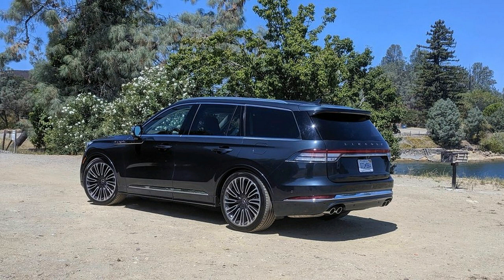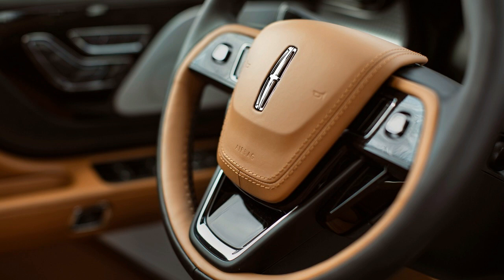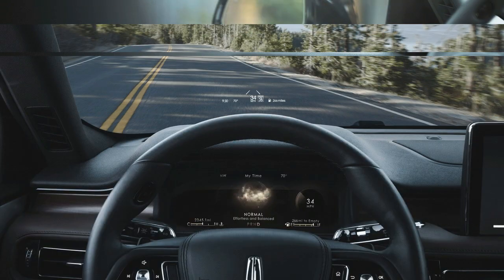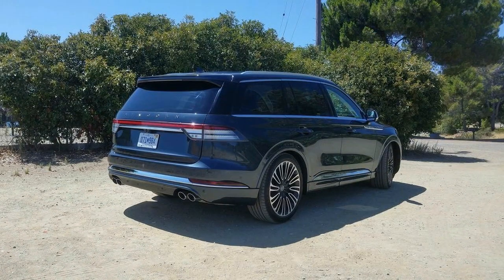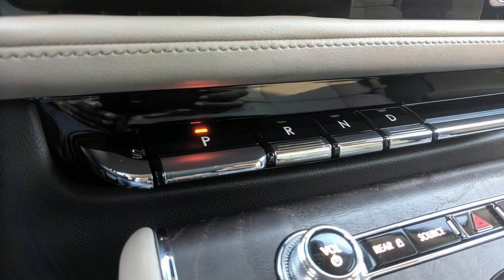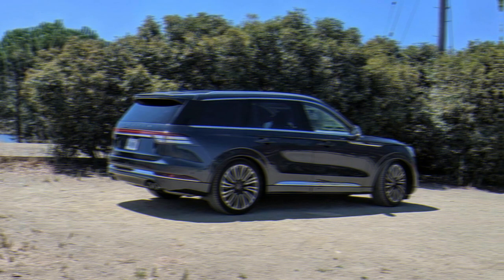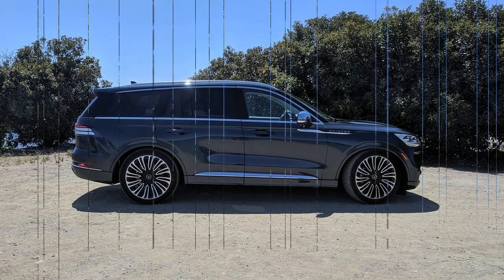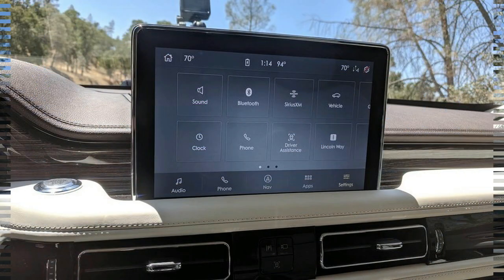IMPRESSIVE! 2020 RAM 1500 DRIVE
The standard twin-turbo 3.0-liter V-6 is a ground-breaking some portion of the Aviator's intrigue. Making 400 strength and 415 lb-ft of torque, the base motor outguns the competition's—by and large by in excess of 50 ponies. The motor works quietly enough to be overlooked at cruising speeds. With a jab of the quickening agent, the V-6 thunders to consideration and rockets the Aviator not far off. Portage's 10-speed programmed transmission keeps on improving with each new application, including this one. In the Aviator, the transmission picks equips self-assuredly yet executes shifts with a delicate smoothness. Instead of a discretionary V-8, Lincoln offers the blown V-6 matched with an electric engine and a 13.6-kWh lithium-particle battery. The $69,895 module half and half model, known as the Aviator Grand Touring, makes 494 pull and 630 lb-ft however adds about 800 pounds to the scales. Shrewdly, Lincoln shrouds the strong battery pack underneath the body, leaving the underfloor freight space and extra tire well flawless.